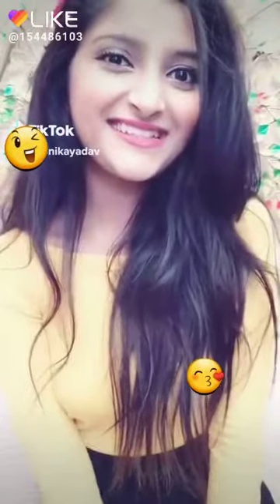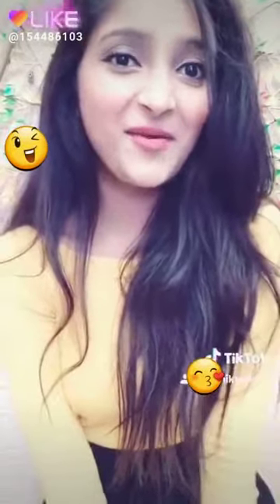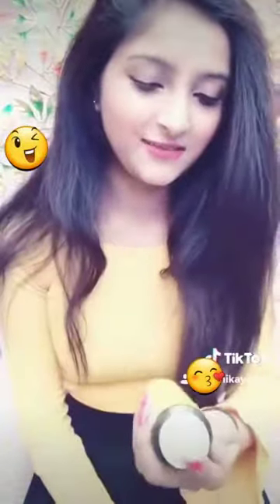Monika new hair style 😍